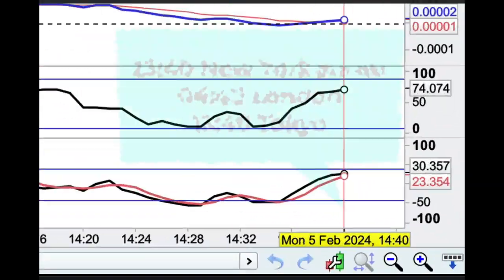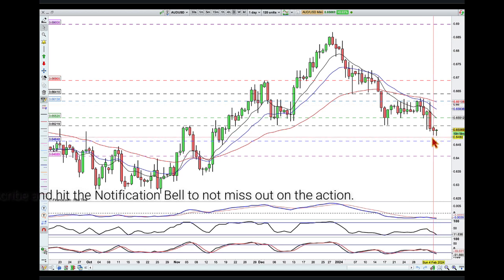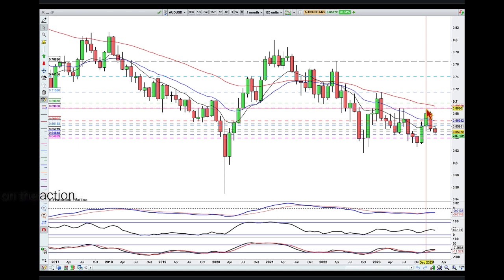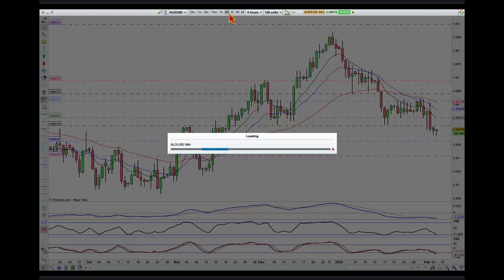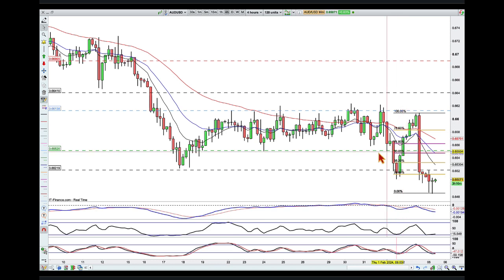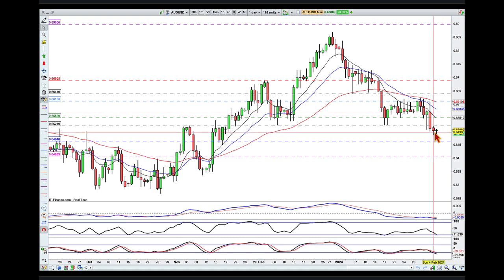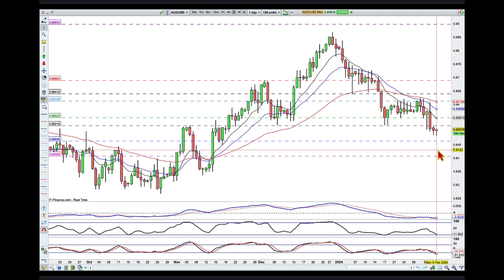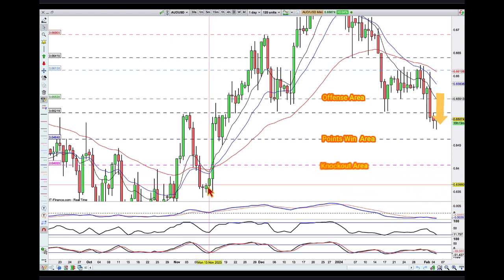Real Trader shows LIVE Forex Trade Plan & Setup AUD USD Swing Trading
Real Trader shows LIVE Forex Trade Plan & Setup: Price Action Swing Trading AUD USD

LIVE Price Action SWING Trading - AUD USD Trade Setup and Plan
How to Swing Trade by following and Learning from a Real Trader.
The Knockout Trader goes over the Koala Down AUD USD Fight Card plan for this up and coming Financial Markets Battle versus AUD USD

This is the world of Real LIVE Swing Trading
Patience and perseverance to wait for great opportunities will always reward a good fighter.
The name of the game is to always keep moving forward over time.(never backwards!)

Tamar Mehr is The Knockout Trader
3rd Dan Black Belt Taekwondo
Trading Mentor and Coach
Financial Markets Trader 16+ years

Watch past Fights
L-earn you Belt
Become a Knockout Master